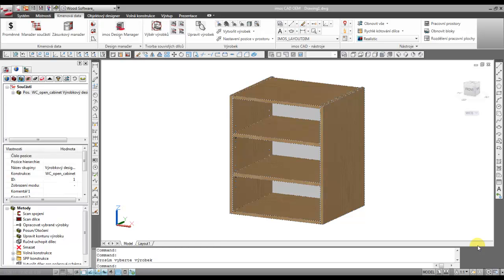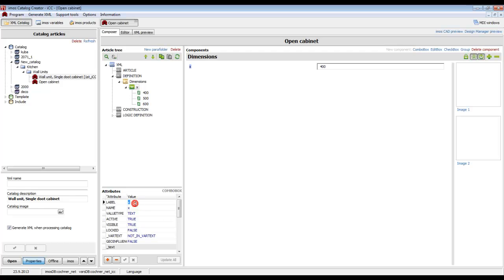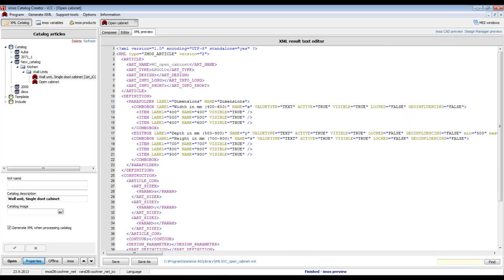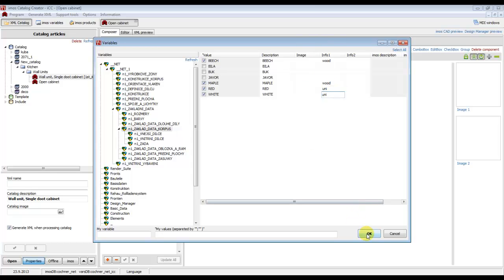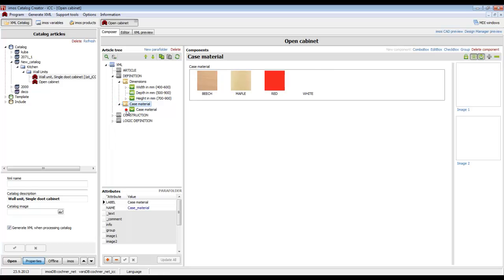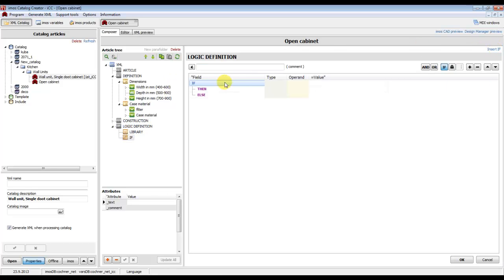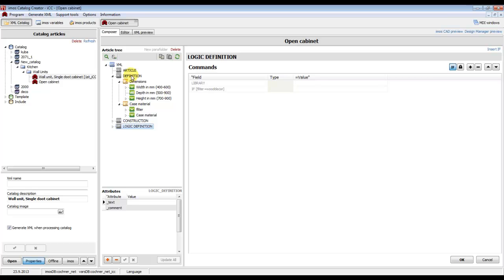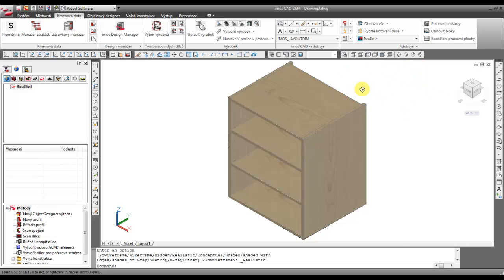imos NET catalog creator iCC_004 - Creating xml article file from beginning and with simple logic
In this video we create a simple open cabinet. We use two types of components to change the dimensions of the product. Next, we create a simple logic for filtering decors offered material.